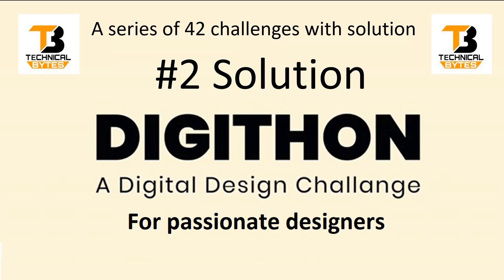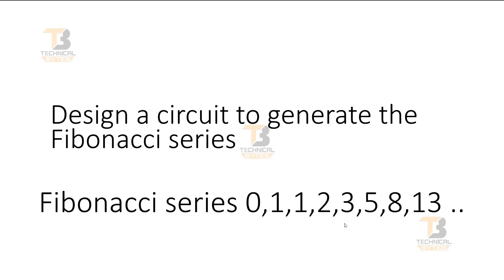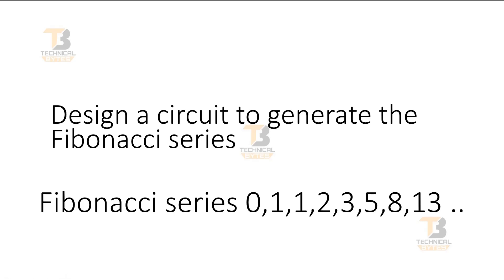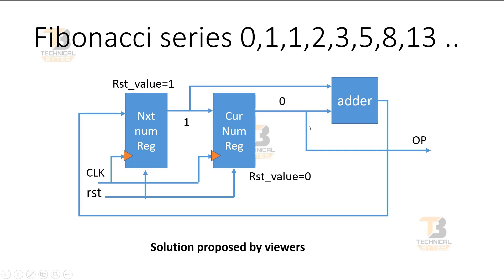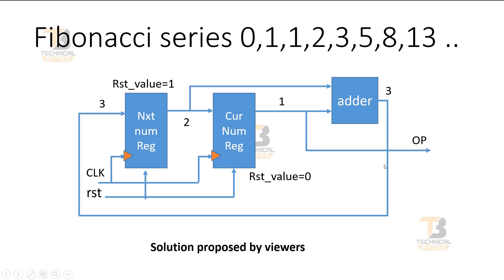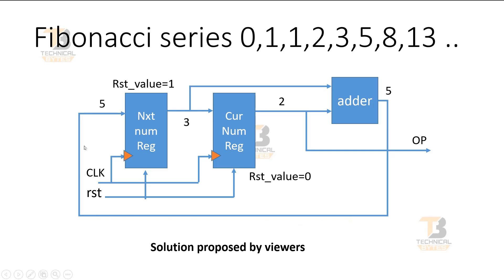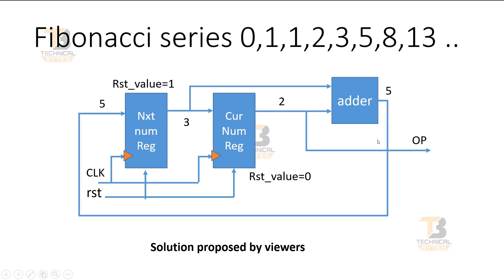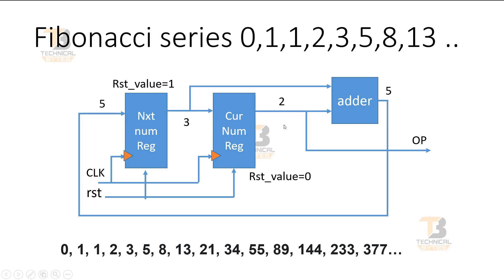Digithon Solution Part 2.1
DigiThon Solution Part 2